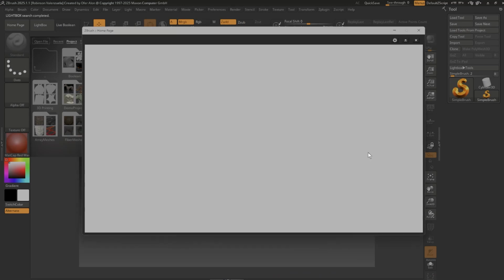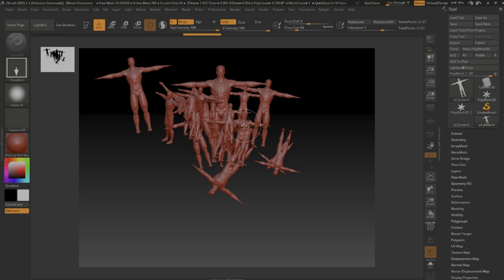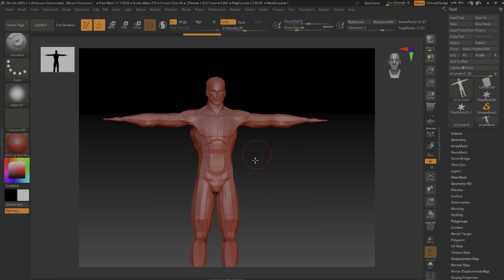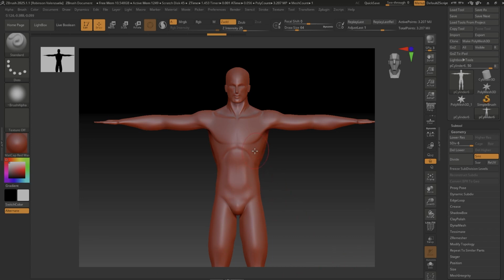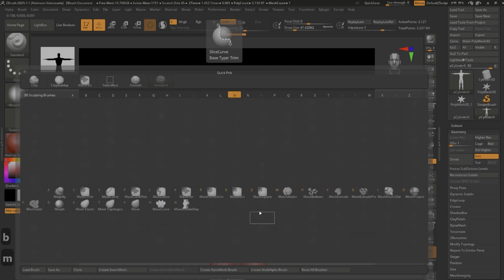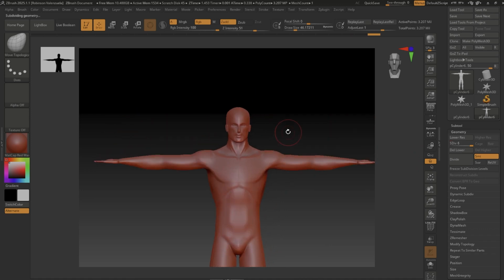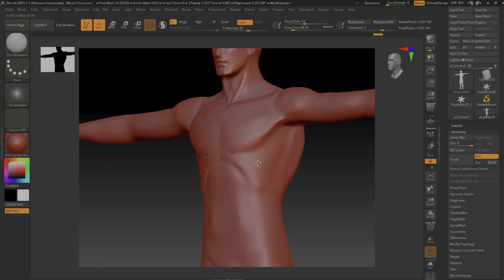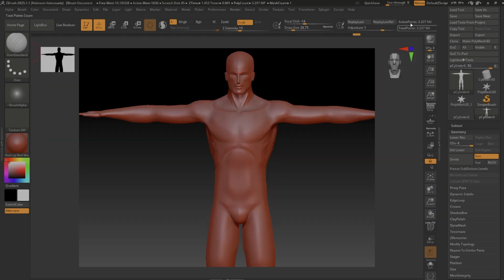Modeling a Human in Maya 15 ZbrushFirst step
Time to move to zbrush